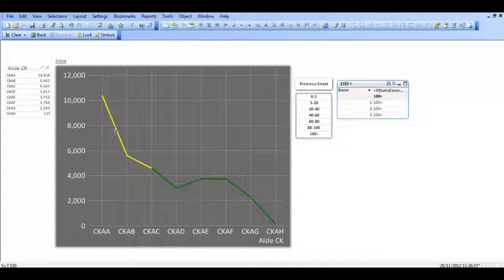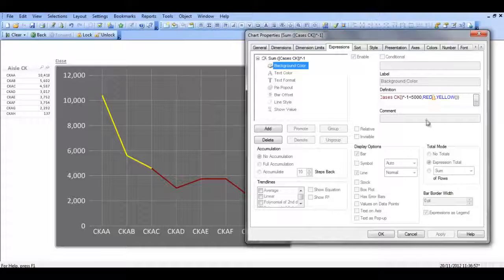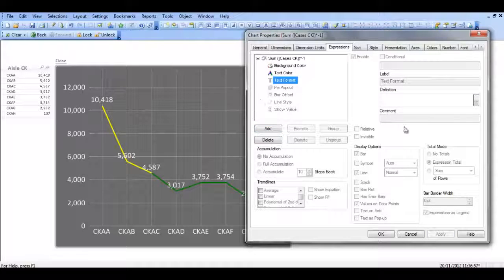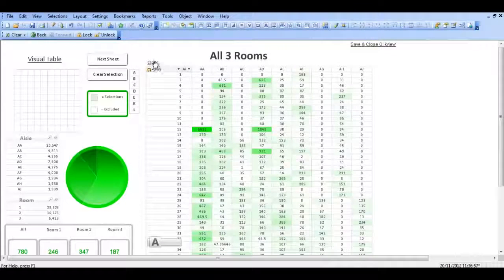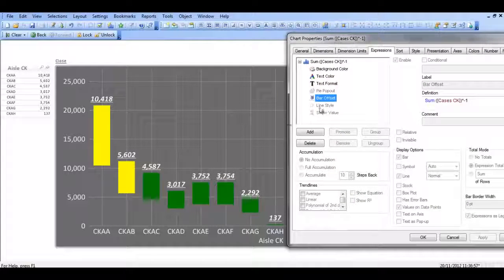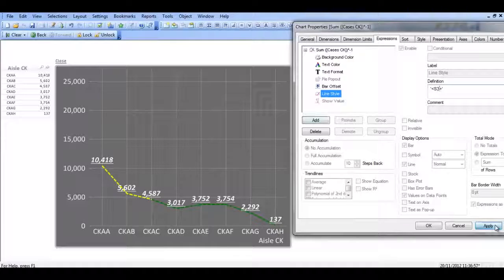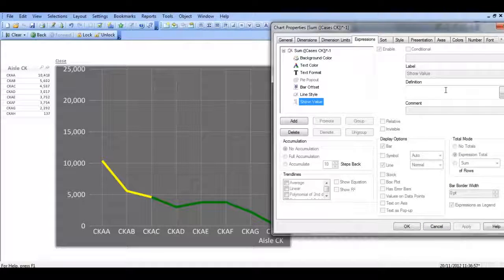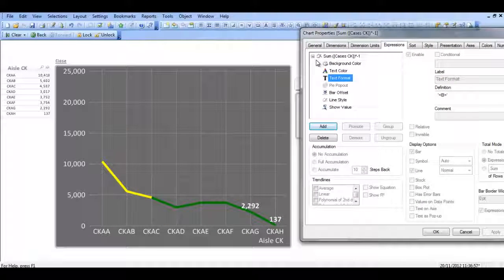36 Qlikview Expression Definitions